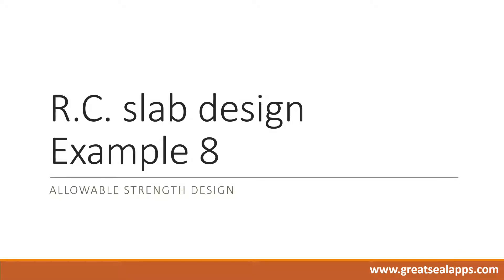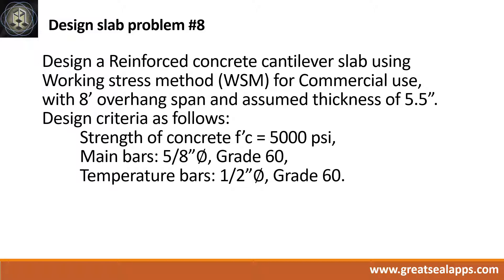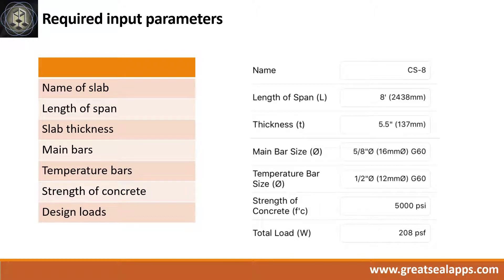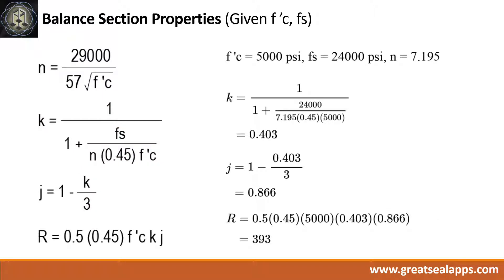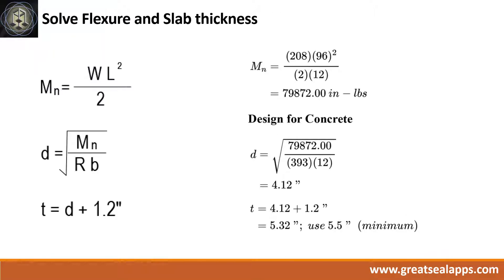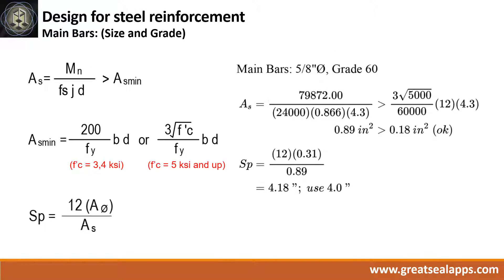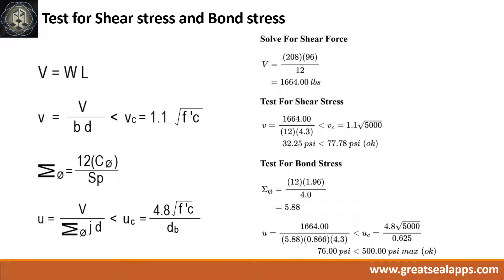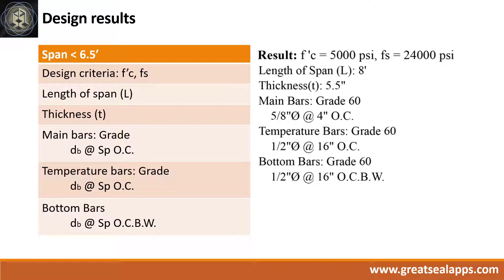Study Structural Design With iPhone - How To Design Cantilever Slab Using Working Stress Method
This video discusses step by step computations of solving reinforced concrete cantilever slab using working stress method based on eStructural Design Taichi found on the App Store.

Continue Building Your Structural Design Skill.